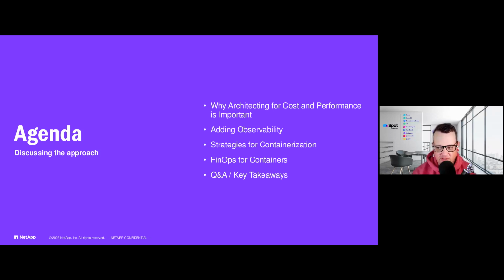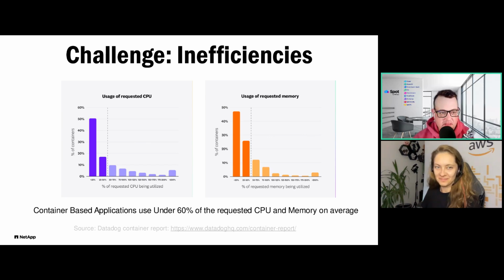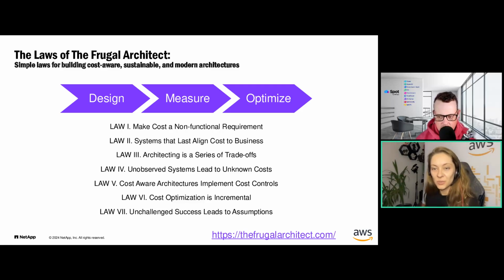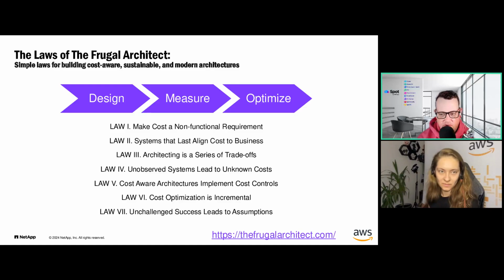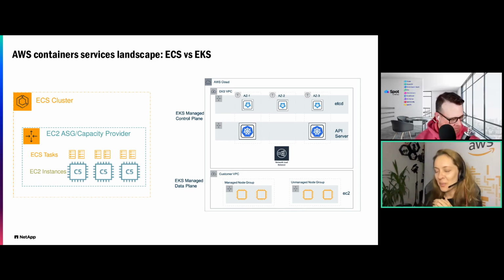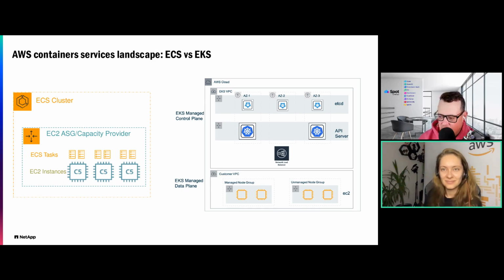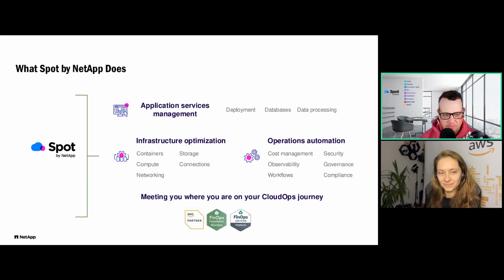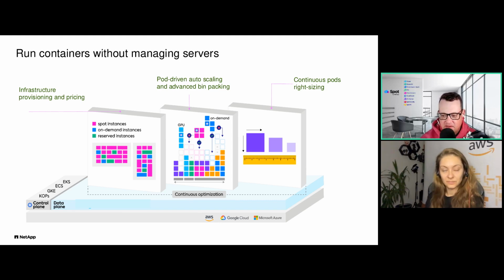NetApp - Finops Unveiled: Optimizing AWS containers for Performance AND Cost